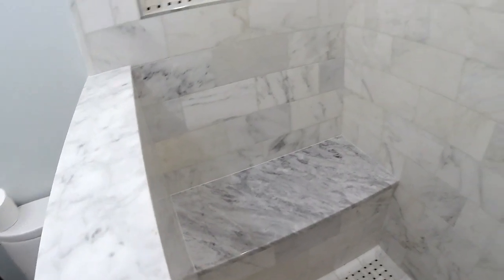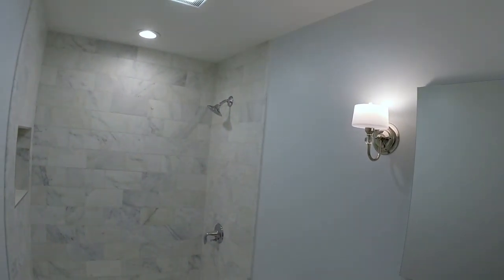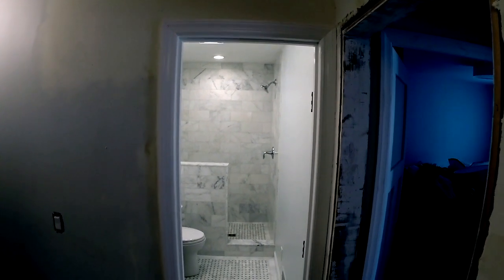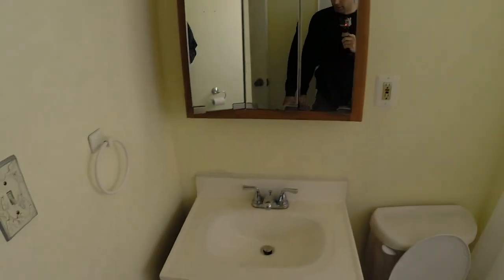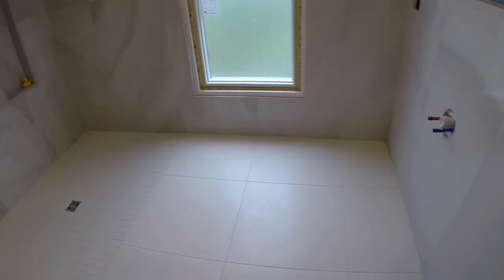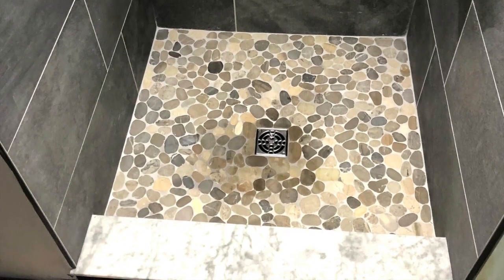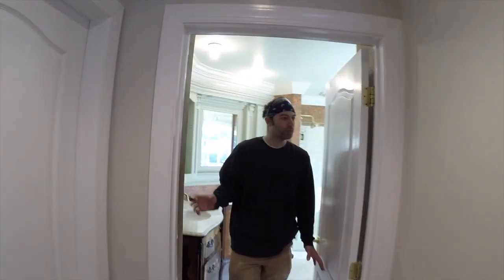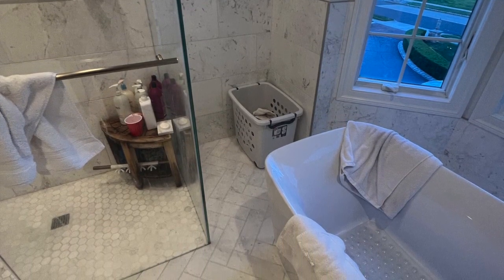East brunswick new jersey bathroom remodeling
"Do you have a shower you'd like to remodel?  Give Donnie a call at or visit us and fill out our estimate request form so we can schedule a time for your consultation."

Our Information:
Donnie D's Tile & Remodeling LLC
Spotswood, New Jersey
08884, United States